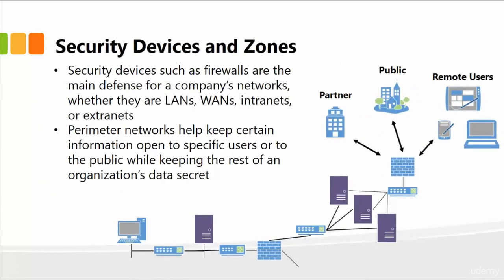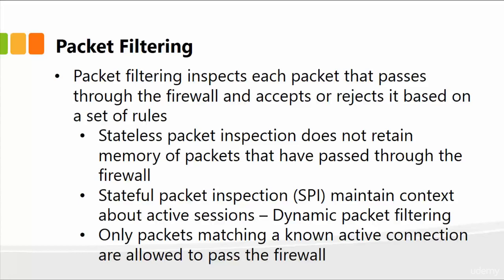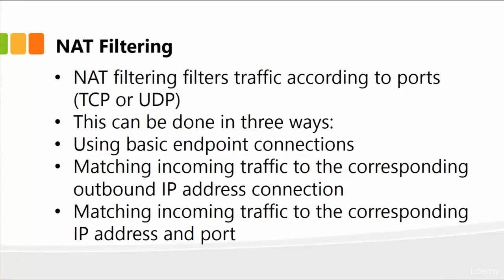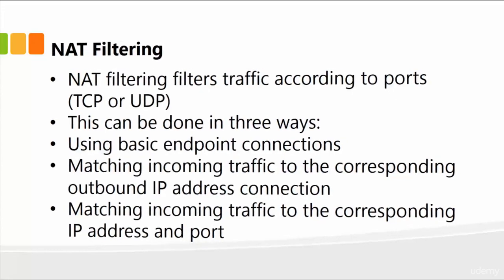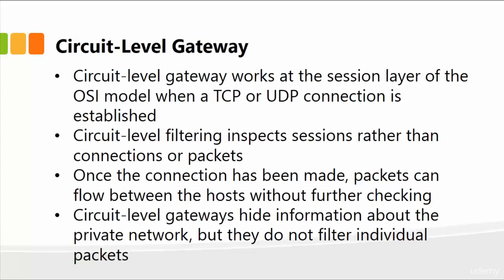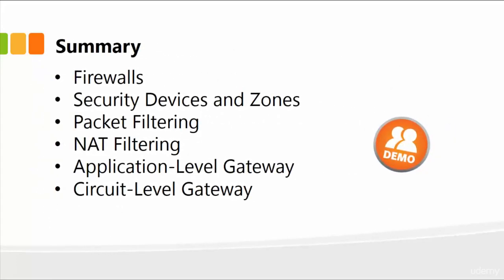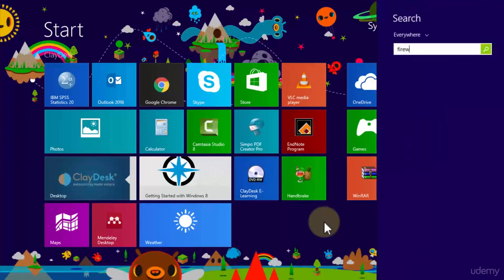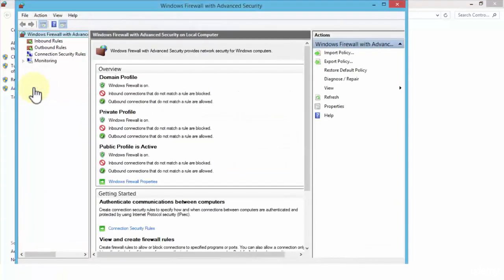024 All About Firewalls - IT Networking Fundamentals For Complete Beginners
024 All About Firewalls - IT Networking Fundamentals For Complete Beginners